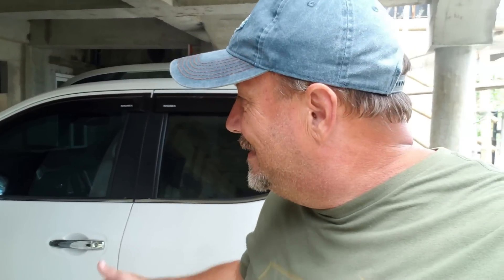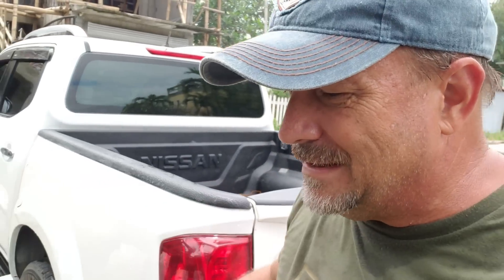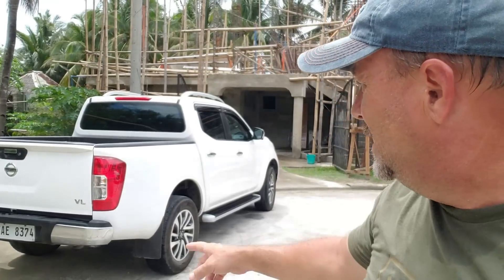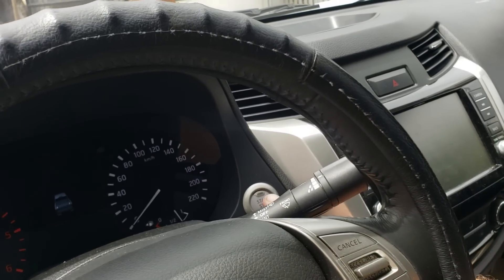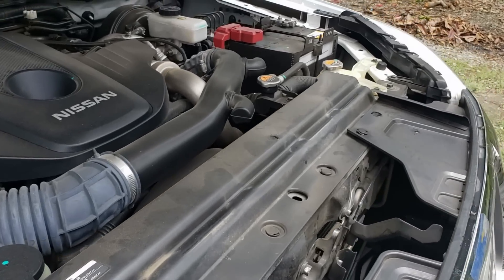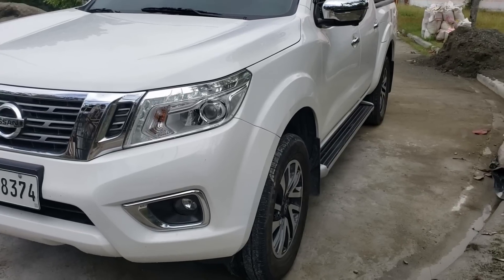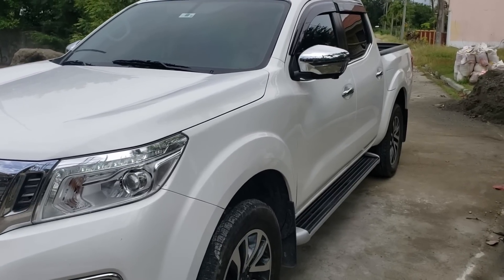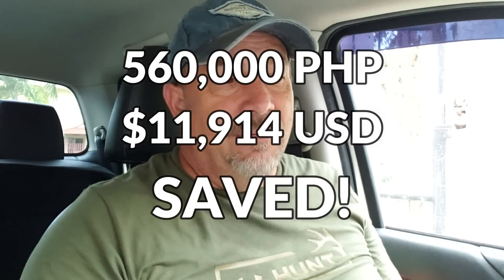Nissan Navara VL 4x4 2.3 Turbo Diesel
2020 Nissan Navara VL 4x4 automatic 7 speed  360 degree camera

Overview and cost of this truck in the Philippines.